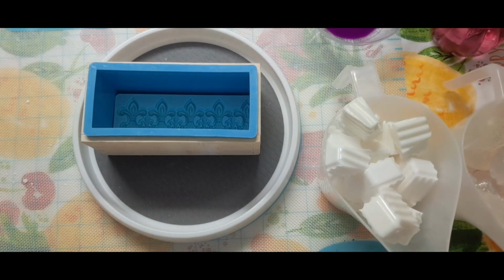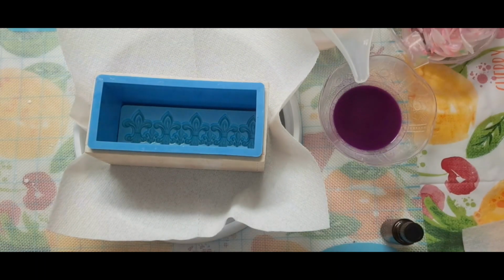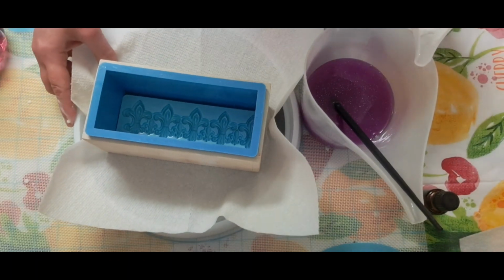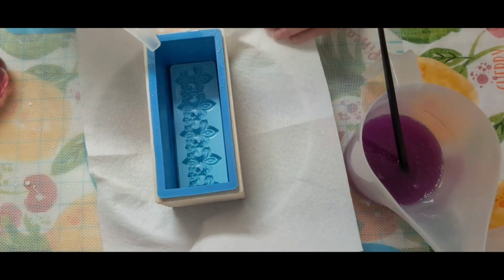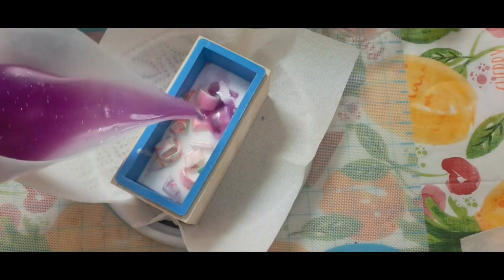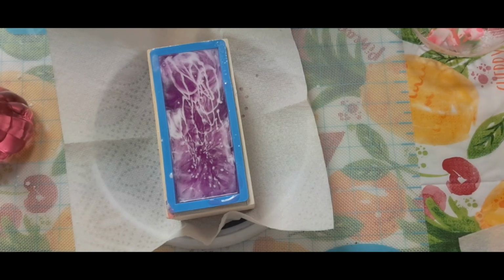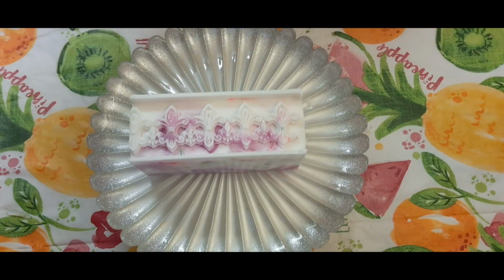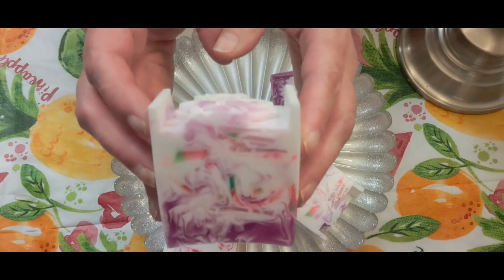Summertime Jubilee - Melt and Pour soap (PLEASE LIKE AND SUBSCRIBE)